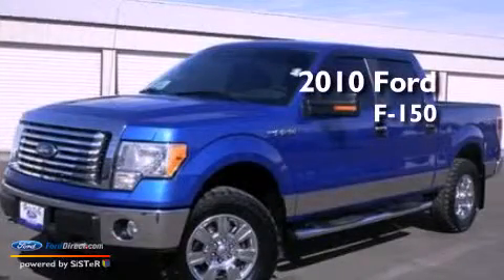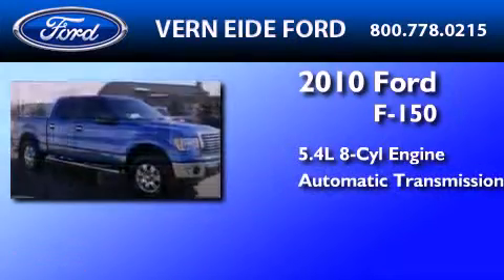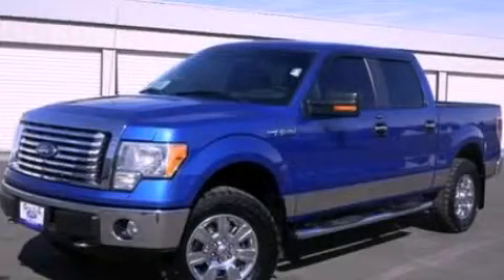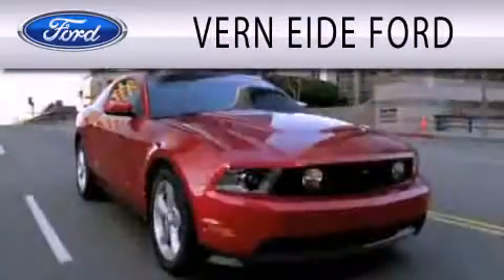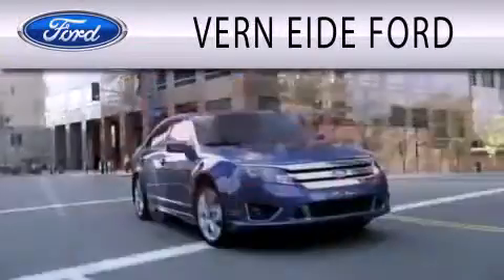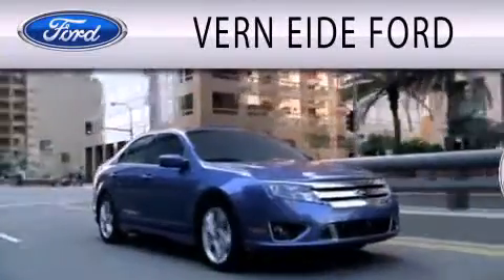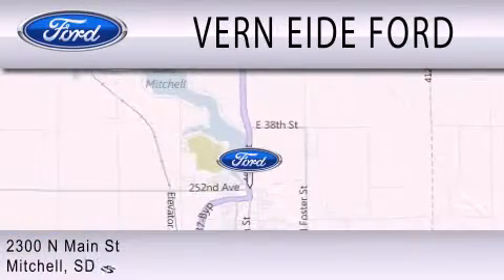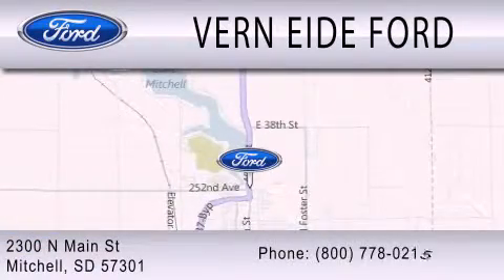2010 FORD F-150 Mitchell SD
Year : 2010
 Make : FORD
 Model : F-150
 Engine : 5.4L V8 24V MPFI SOHC FLEXIBLE FUEL
 Trans . : 6-SPEED AUTOMATIC
 Exterior : BLUE
 Miles : 56,054

 Stock : F92278A